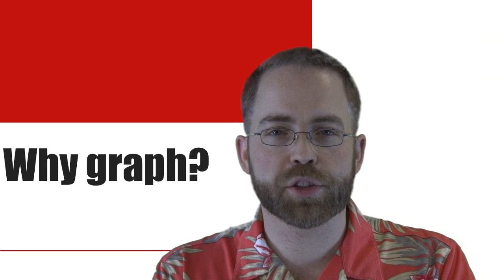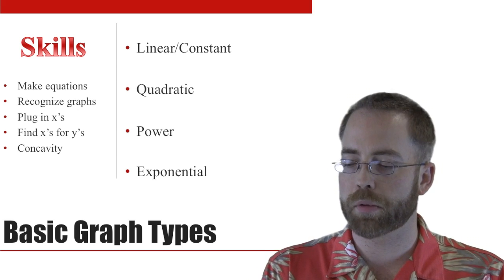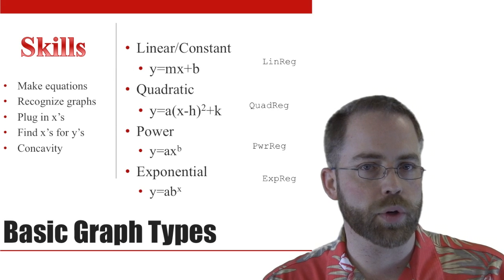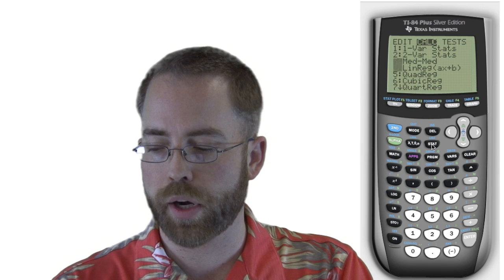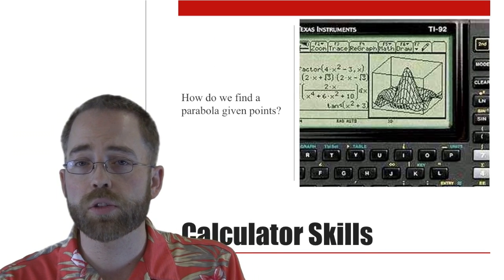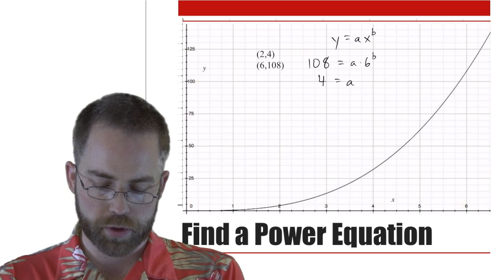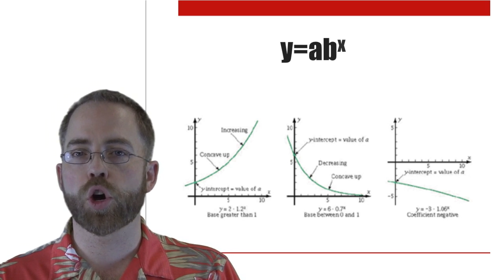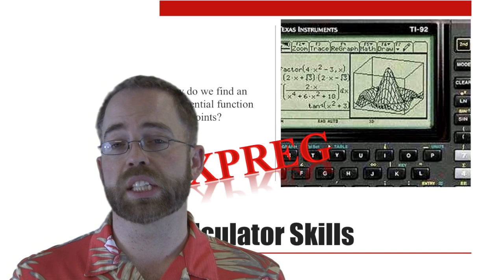7-2 Identifying Functions from Graphical Patterns